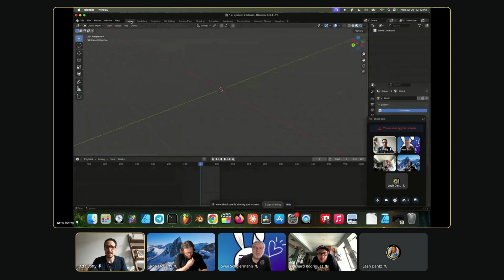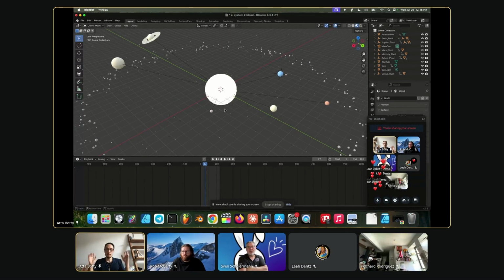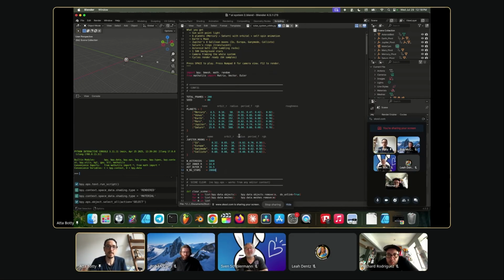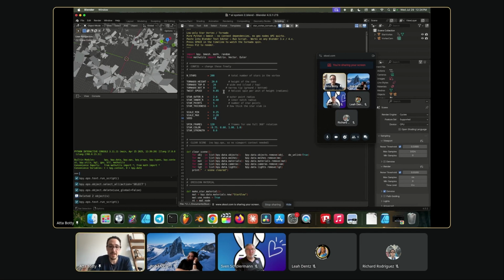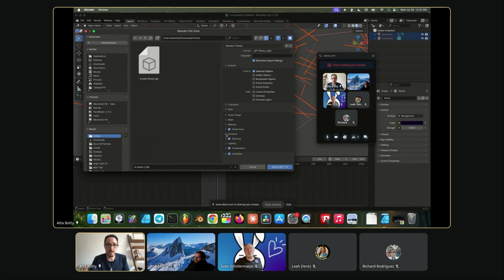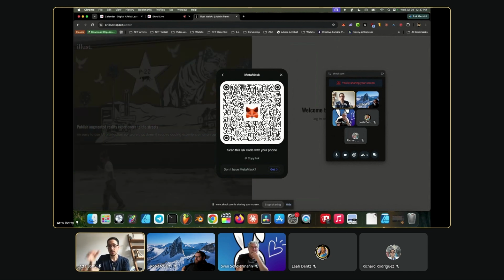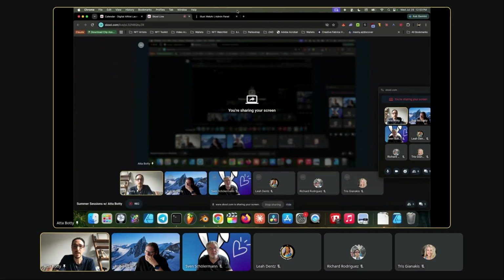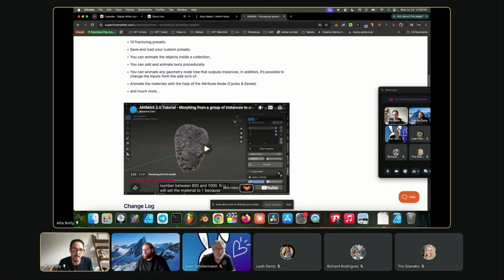Bring claude into your Blender Workflows through Basic Scripts for Augmented Reality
This part 2 of the Claude to Blender workflow. The tutorial walks 3D beginners and experts alike through the process of using claudecode alongside blender to produce particle effects deliverable into an augmented reality scene.

The workflow includes using Claude Code to generate a python script to add into the scripting section of blender. A couple of sample python scripts are used to create simple to use particle effect in augmented reality. The whole project file is then imported into a format used in augmented reality

Workshop was conducted live to the illust creator community.

If you'd like to access more demonstration videos for 3D or augmented reality, please visit our AR and Digital ARtist hub on skool